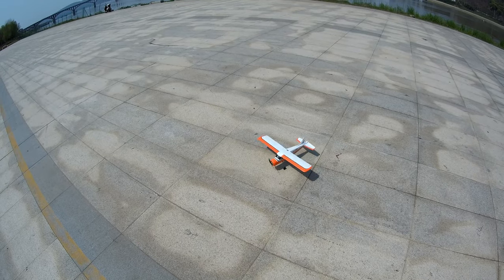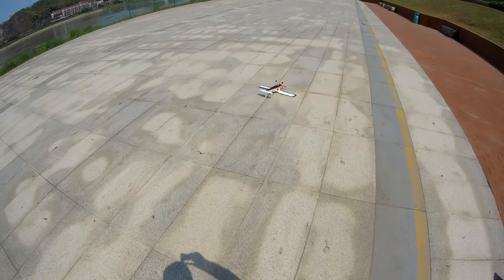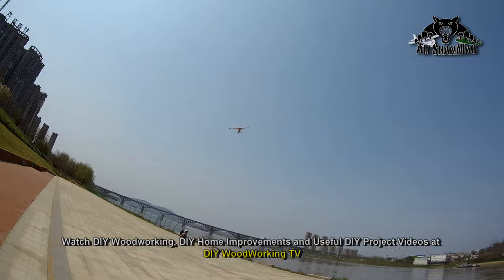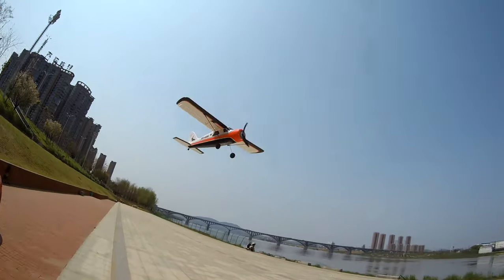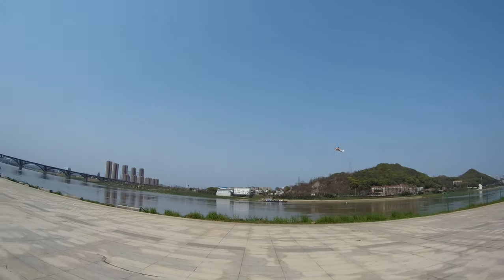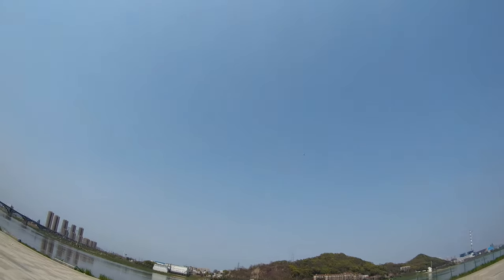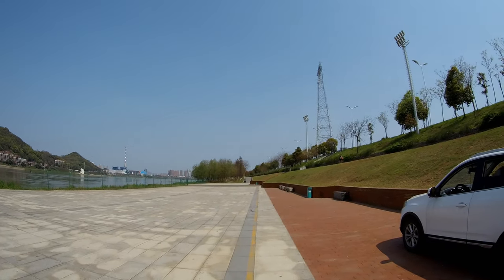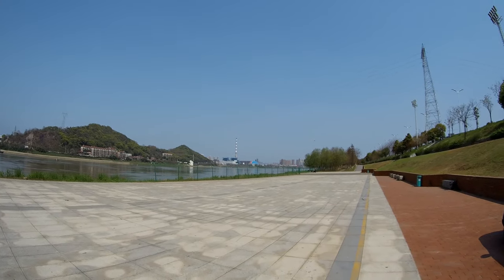RC DHC 2 Beaver Mini RC Plane Fun Flight Loops and Rolls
XK A600 4 Channel Electric RC De Havilland Canada DHC-2 Beaver Mini electric RC Plane is one of the best RC plane ever from XK. Do not take my words for it. This is still my favorite plane. I have set it up with Futaba and I can fly in stabilized and aerobatics sports mode. Enjoy the little fun flight.